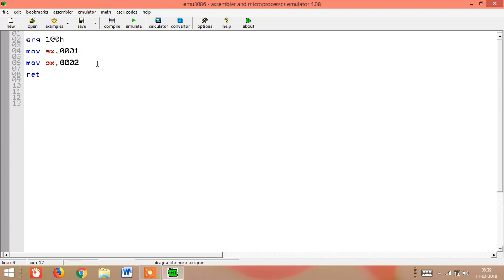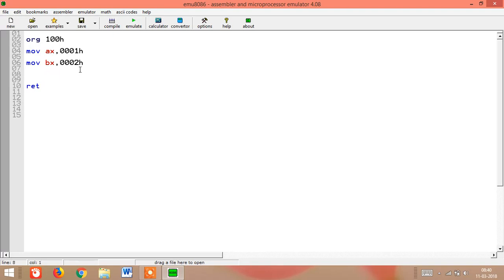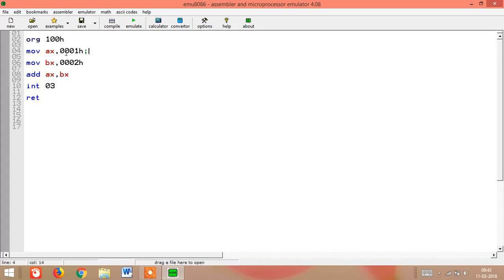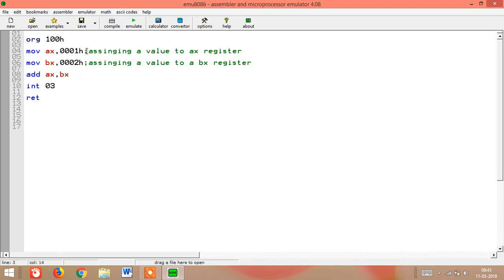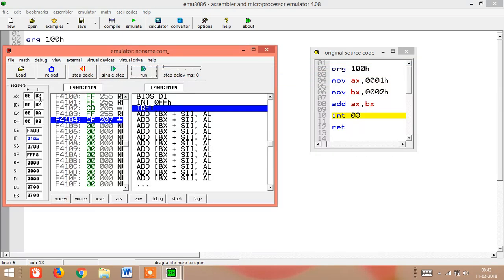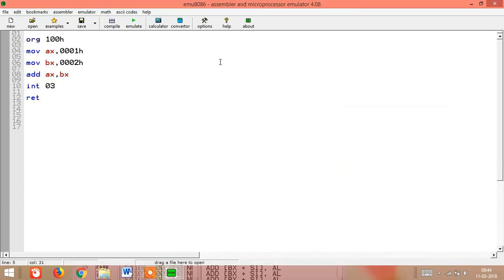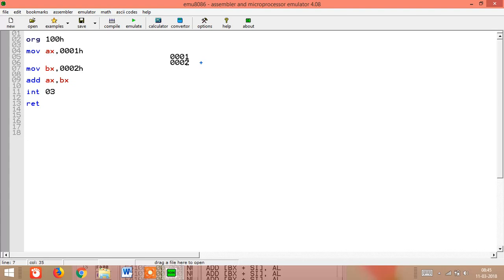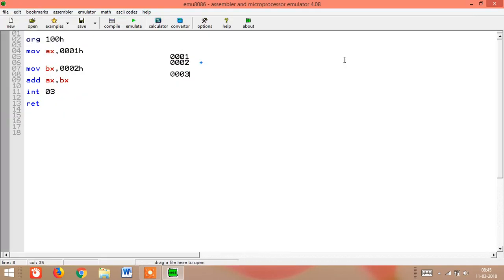assembly language programming(ADD TWO 16 BIT NUMBERS)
addition of two 16 bit numbers using emu 8086 ..